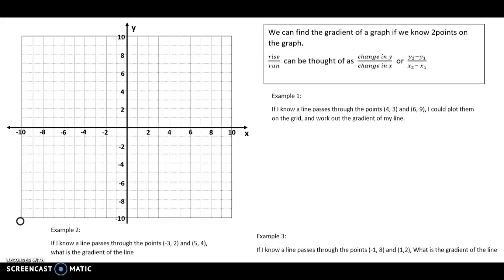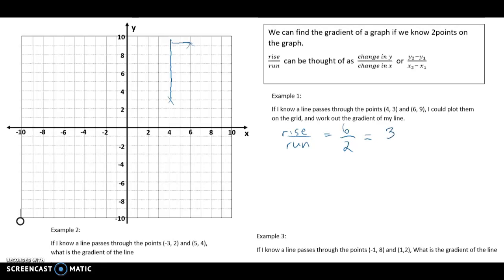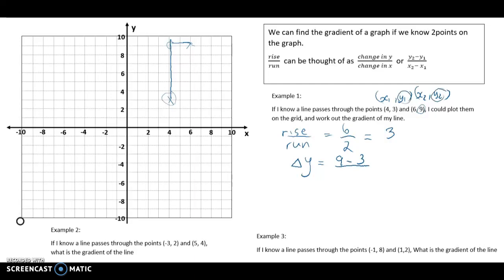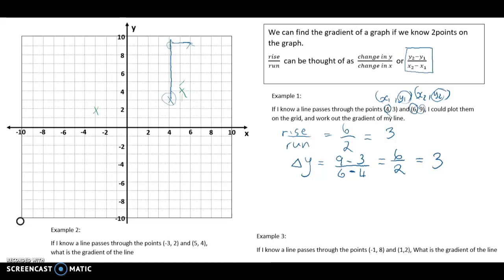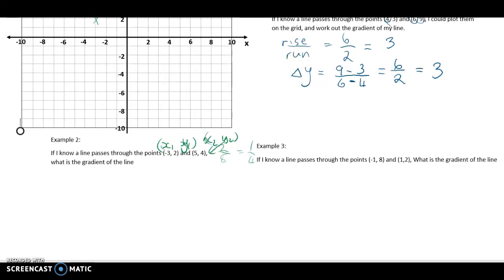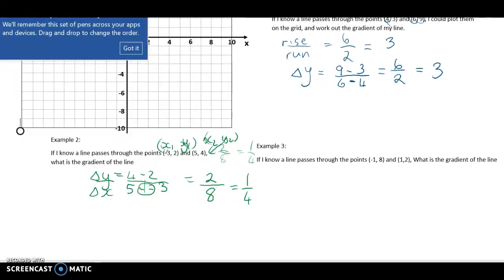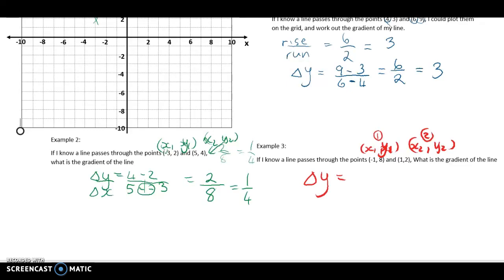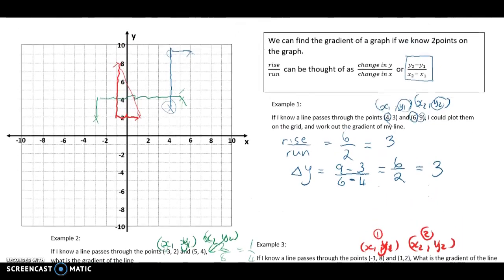Finding the Gradient of linear equation given 2 points